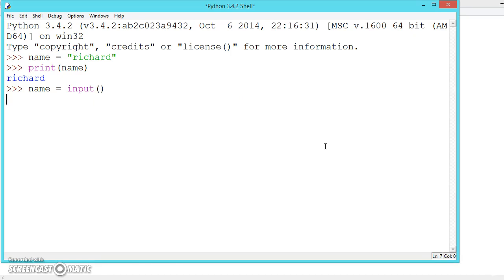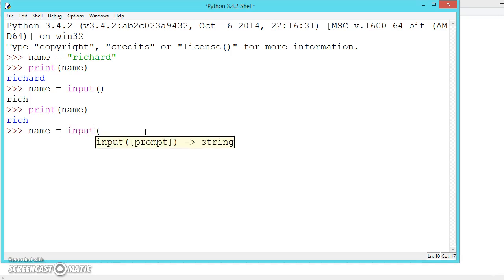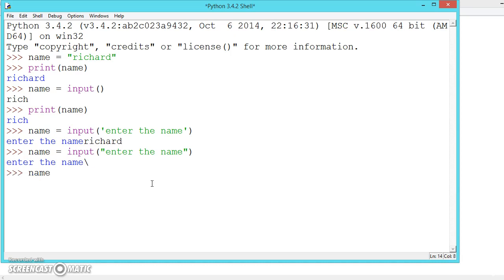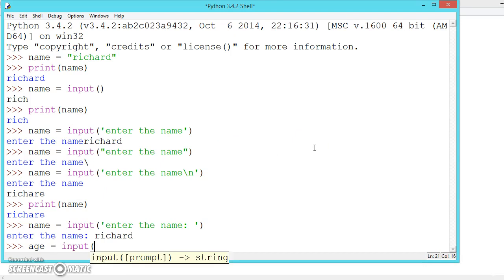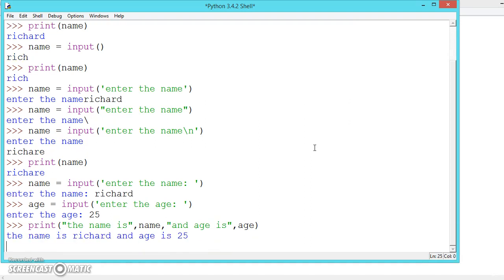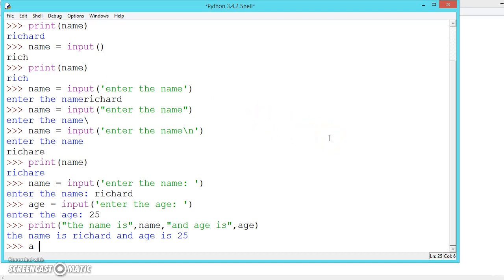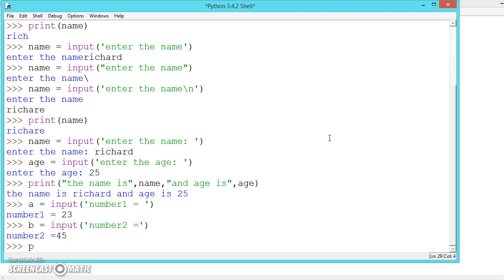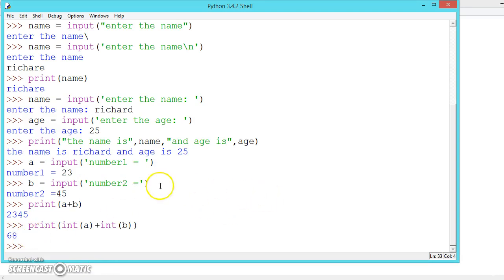Python Tutorial for Beginners - Learn Python 8 Python User entered data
Python Tutorial for Beginners - Learn Python